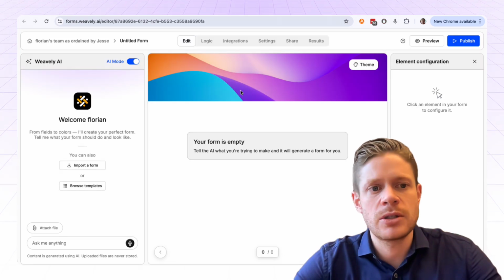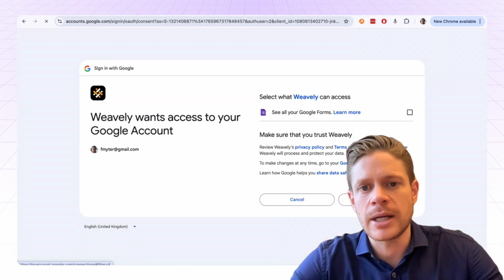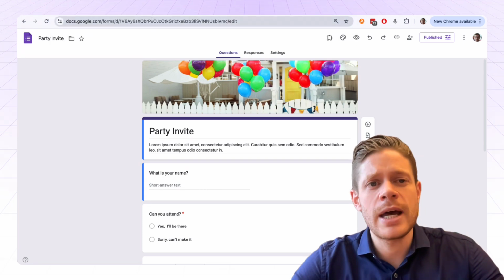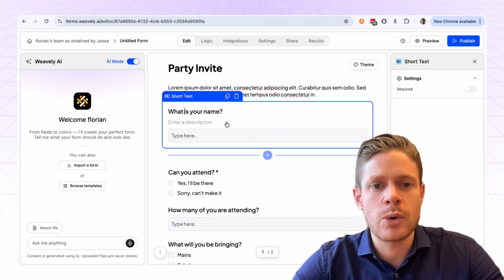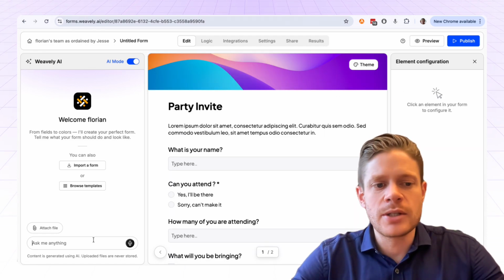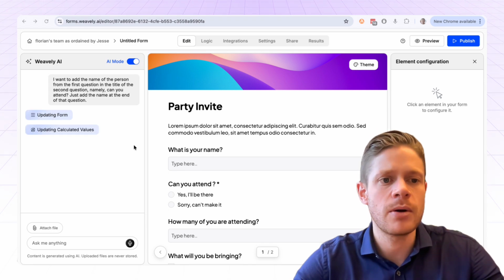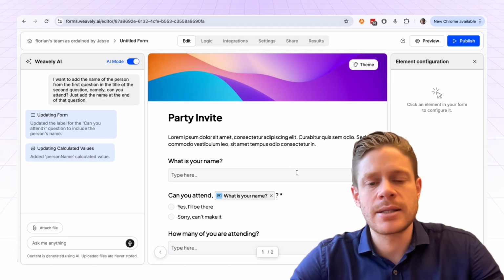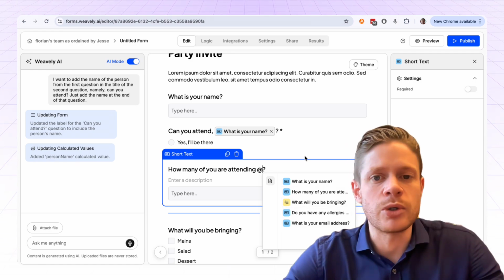Google Forms CAN'T Do This... But This AI Tool Can! (Dynamic Fields Tutorial)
Learn how to add dynamic fields (answer piping) to Google Forms using Weavely AI!

Google Forms doesn't natively support answer piping or dynamic fields, but in this tutorial, I'll show you how to import your Google Form and add personalized, dynamic content that changes based on user responses.

0:00 Introduction & Google Forms Limitations
0:28 Importing Google Forms to Weavely
0:54 Connecting Your Google Account
1:11 Adding Dynamic Fields with AI
2:08 Testing Answer Piping in Preview
2:29 Manual Method Using @ Symbol